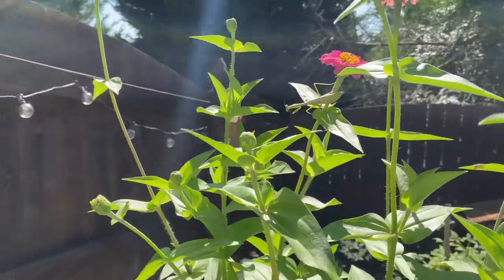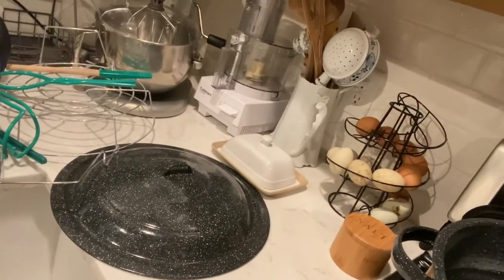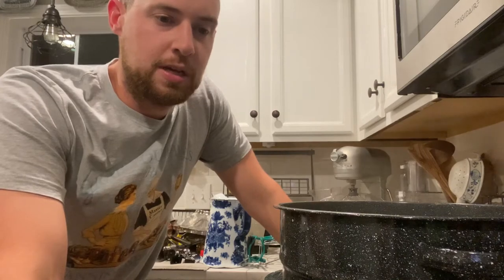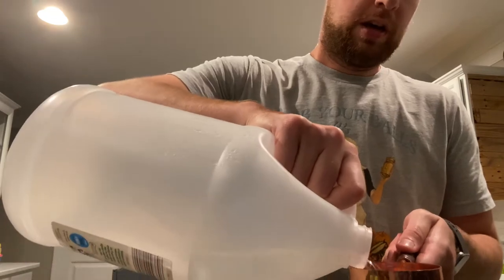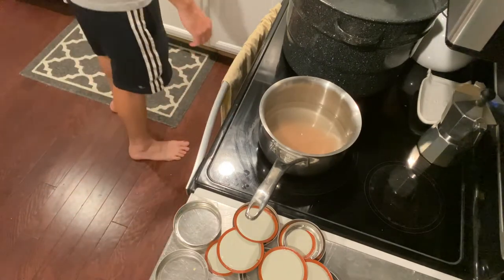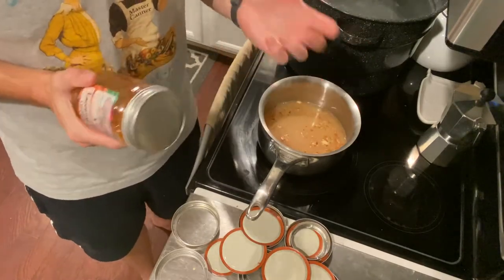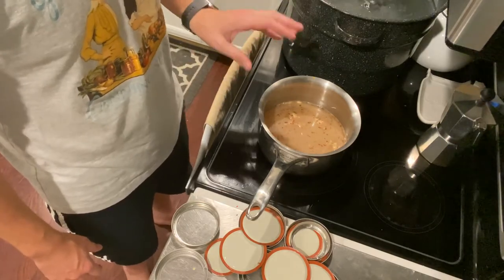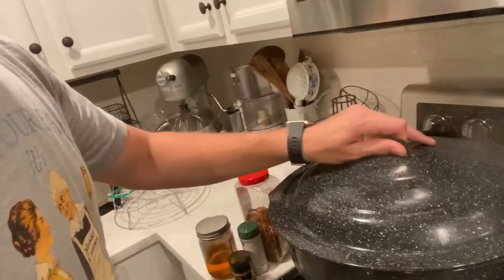We made a canning mistake! Water bath canning + Kev's banana peppers | Uncommon Roots Homestead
We provide a homemade pickled banana pepper recipe and some helpful tips on water bath canning. Also discussed, safety requirements for canning and benefits of water bath method.

Pickled Banana Pepper Recipe (per half pint):
- 1/2 cup white vinegar
- 1/2 cup water
- 1 tbsp salt
- 1/4 tsp garlic powder/minced
- 1/2 tsp honey
- crushed red pepper (to taste)
- sprinkle of turmeric (for color)

Here's the water bath canning kit I use in the video

Happy canning!